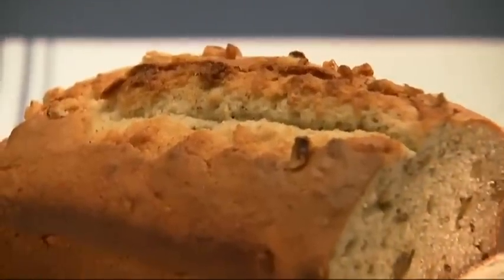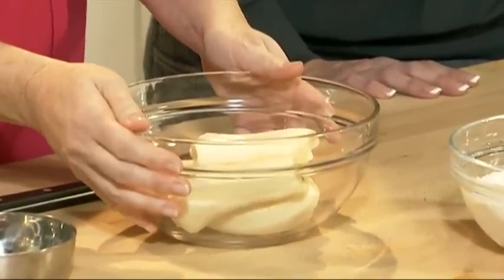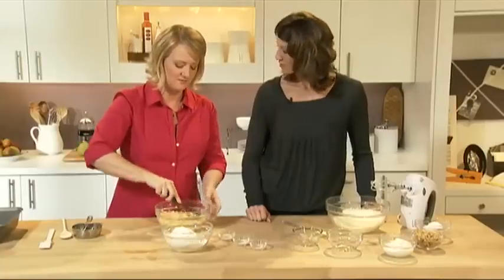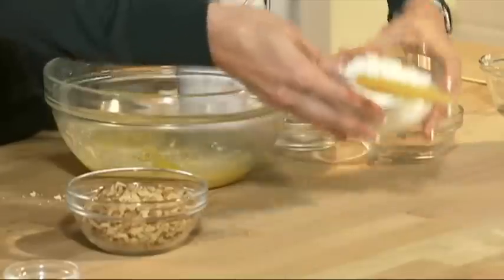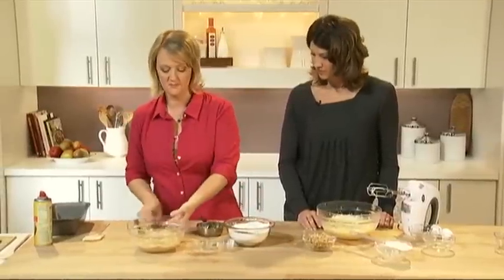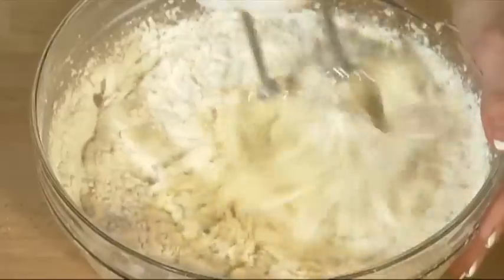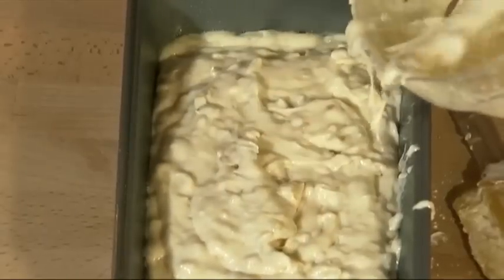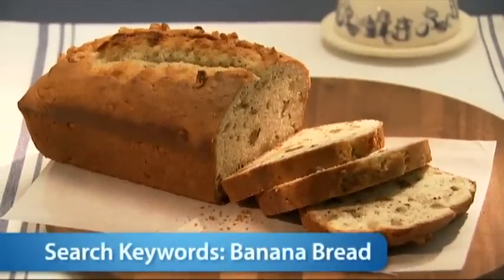Classic Sour Cream-Banana Bread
This moist and nutty banana bread may well be the best you've ever made. Break out the sour cream—and watch the video to see how it's done.